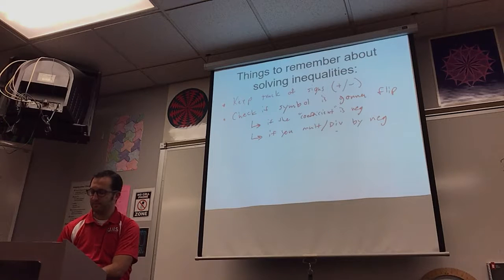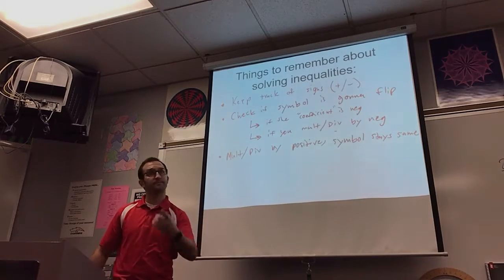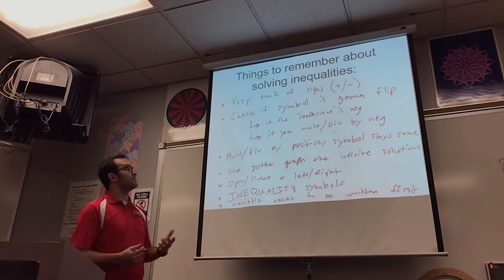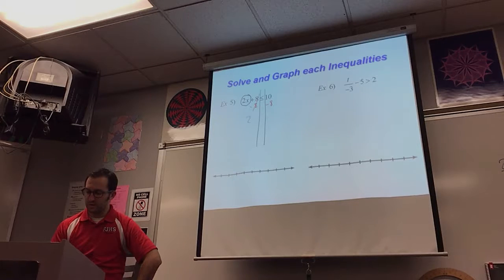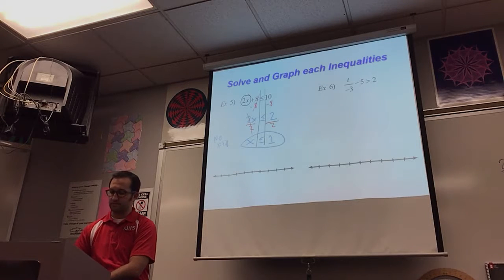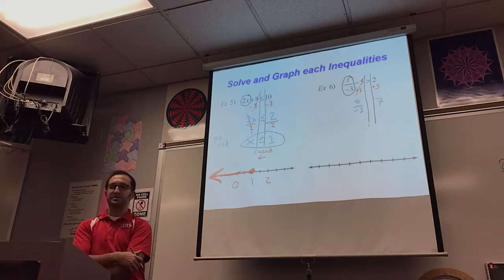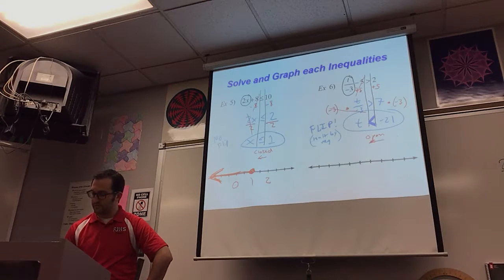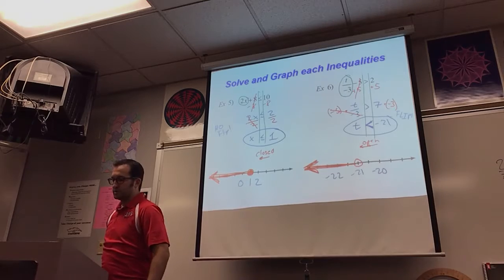4.7 solving two-step inequalities notes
4.7 solving two-step inequalities notes strands class 2018